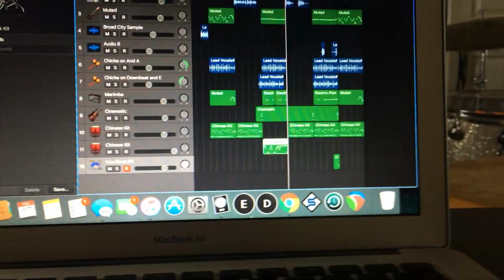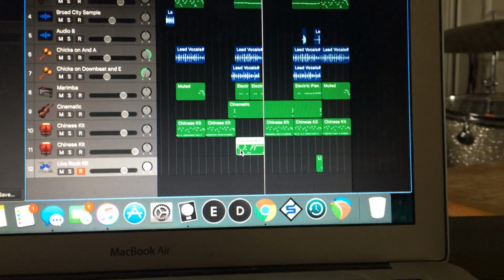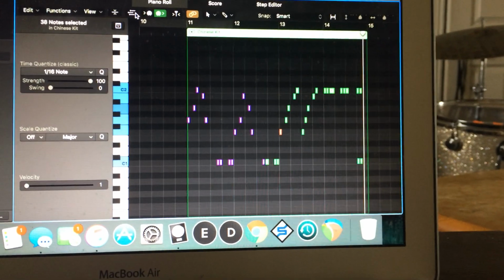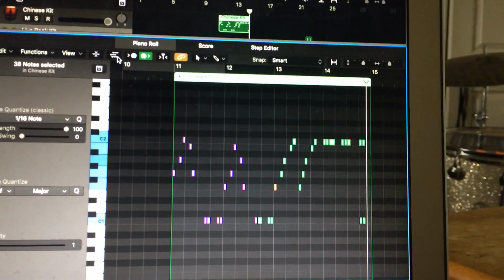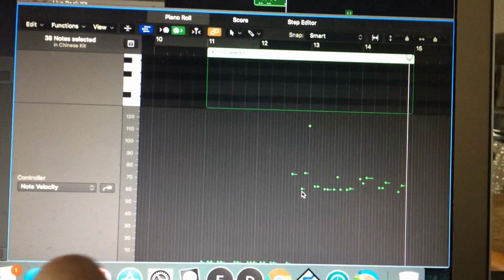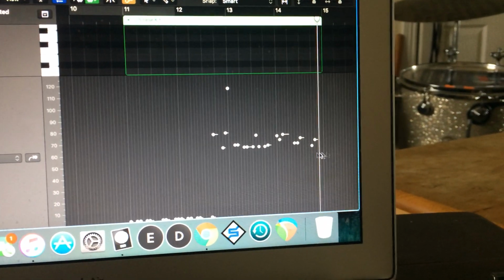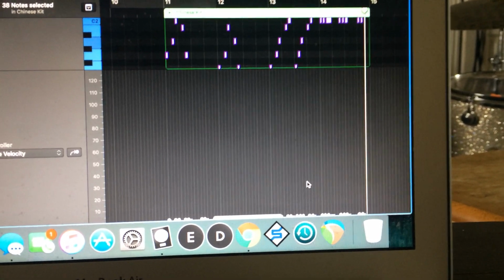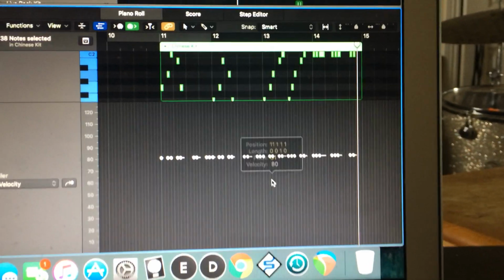Logic Pro X - Version 10.3.2 - Note Velocity Tutorial - Making Note Velocity / Dynamics Uniform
Video made by Justice Constantine